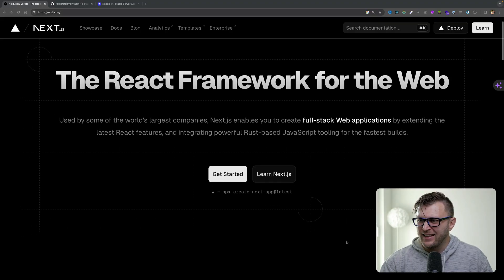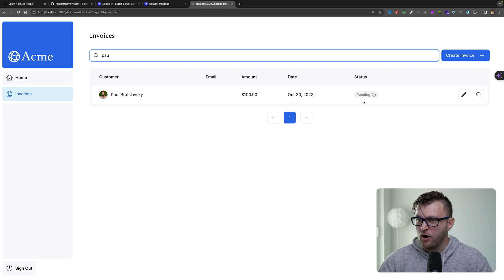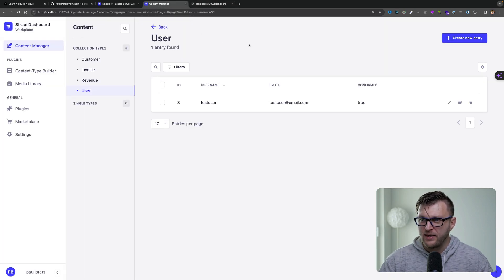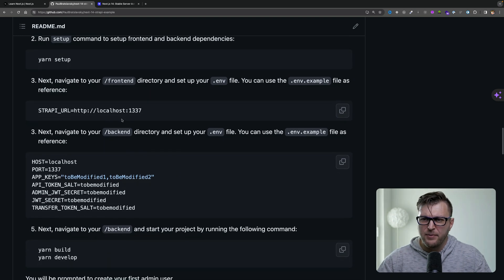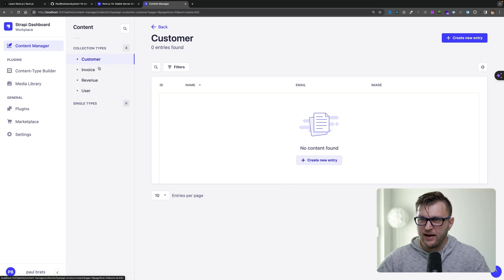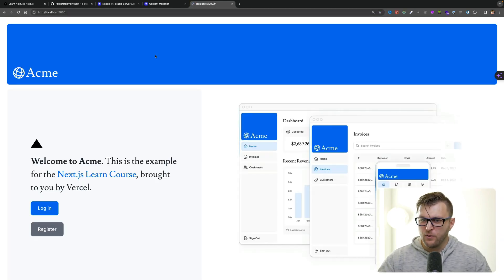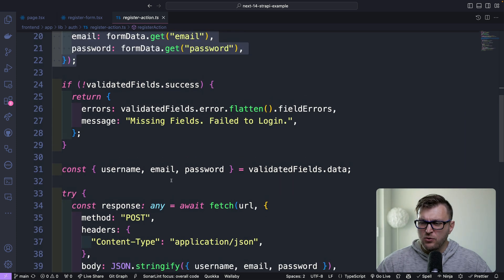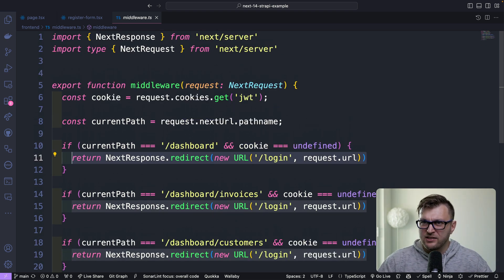Getting Started with Next 14 and Strapi: project example overview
Building Your First App With Strapi and Next JS 14 Project Overview. Find repo here 👉🏼

In this video, we will cover how to get started with Next 14 and Strapi.

Whether you are a beginner or looking to try Next JS 14 with Strapi, a headless CMS, this video is for you.

What We Cover In The Project
- Next.js 14
- CRUD Operations
- Search Functionality
- Strapi User Authentication and Registration
- Protected Routes via Next Middleware
- Local Project Setup
- Code Walkthrough

Quick Demo: See the project in action with a pre-populated Strapi application, showcasing a fully interactive dashboard.

Setup Guide: Watch as we go through the local setup process, making it a breeze for you to get started on your machine.

Community Support: Join our Strapi Discord channel for open office hours, Monday through Friday at 12:30 p.m. CST, to get your questions answered.

Have any questions? Drop them in the comments below!

Got Questions? Please leave them in the comments! Paul would love to hear from you.